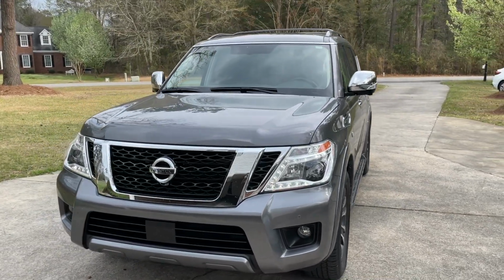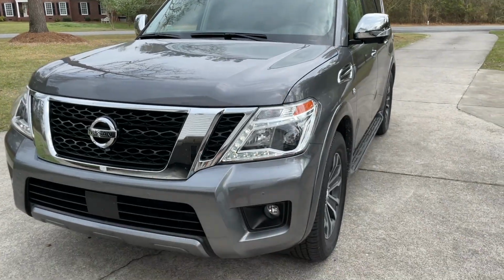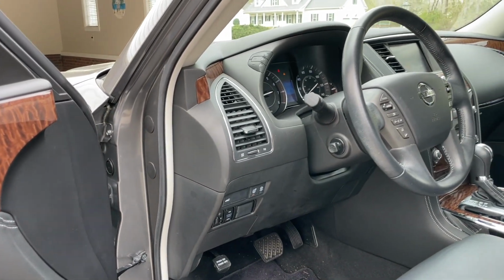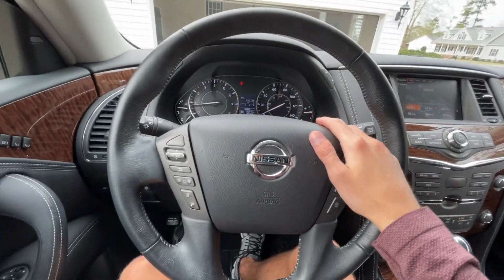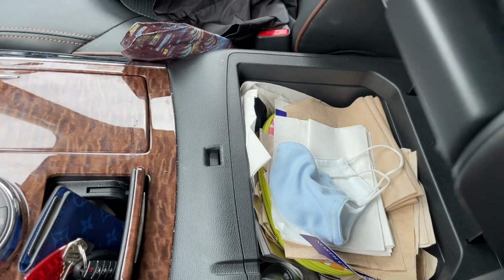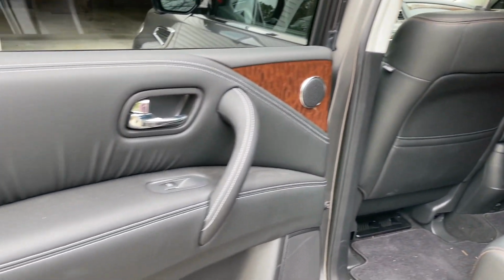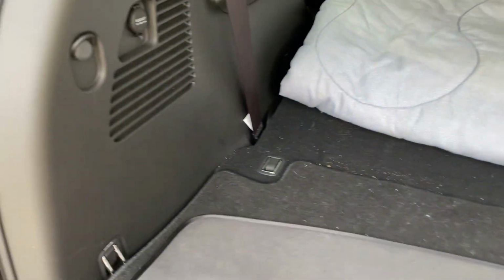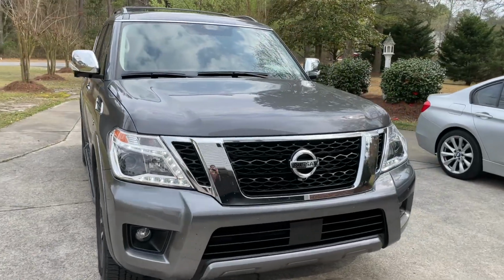1 Year Ownership Review | 2019 Nissan Armada SL 4X4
Holding up as expected after over a year and 10,000 miles. Are you a fan of the pre-refresh or post-refresh model?